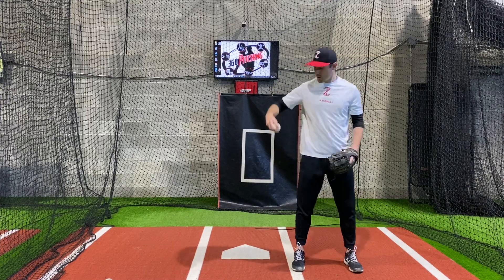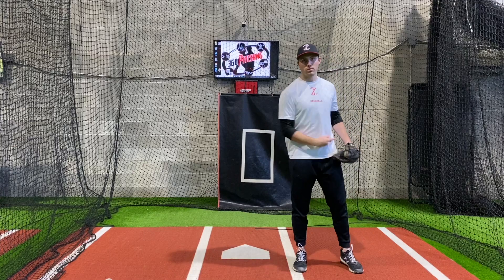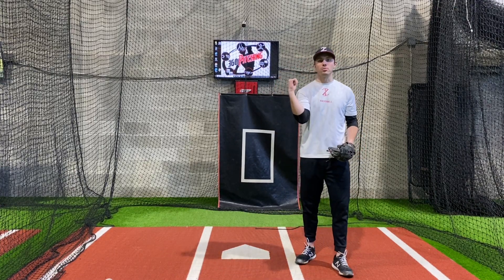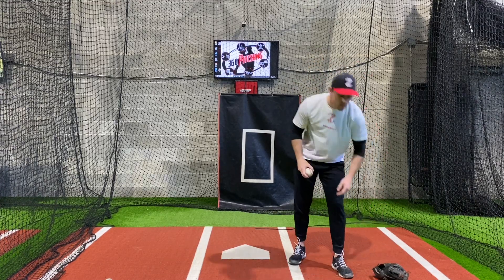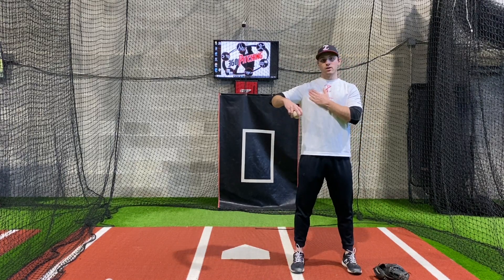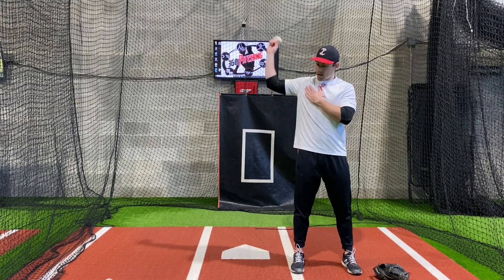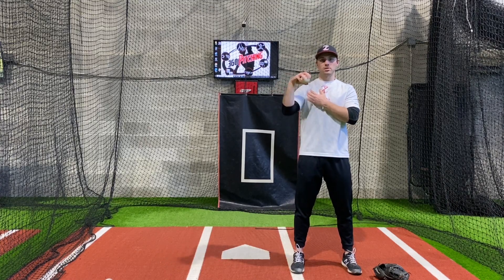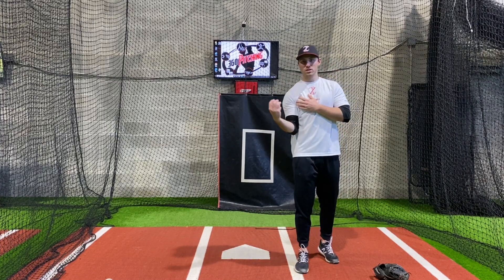Diamond Talk Quick Tip | Baseball Dribble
Coach Andrew demonstrates a great drill for baseball players to understand how the shoulder rotates during the throwing motion. This applies to pitchers as well as any position player.  Helps keep the shoulder loose and better understand the whip a player wants to create.